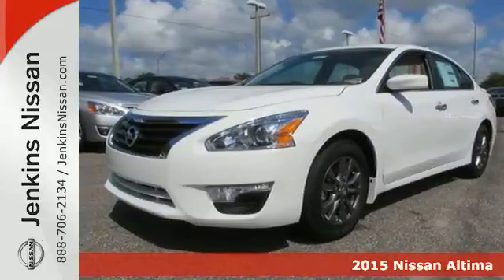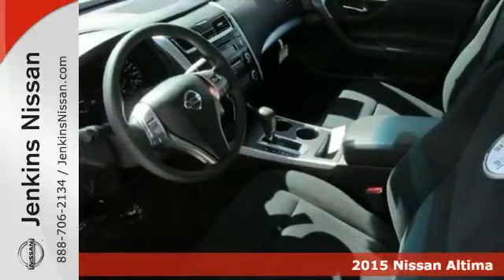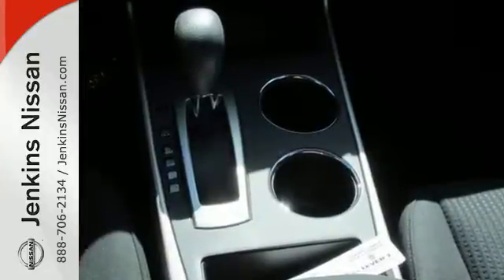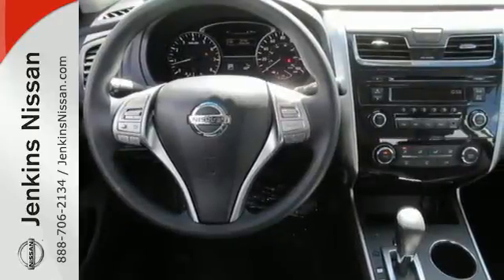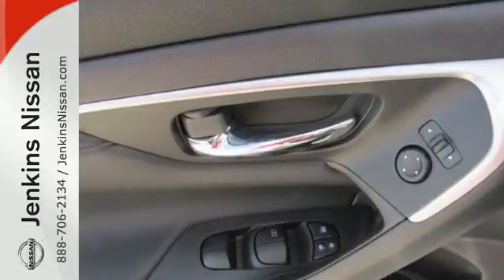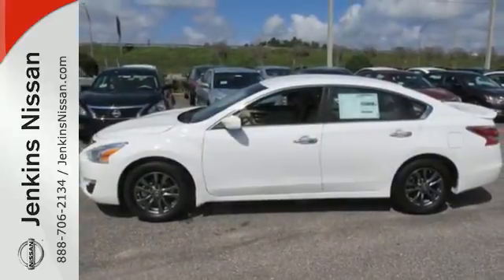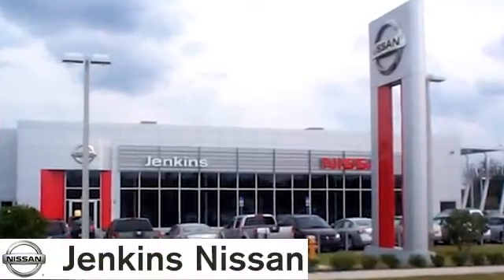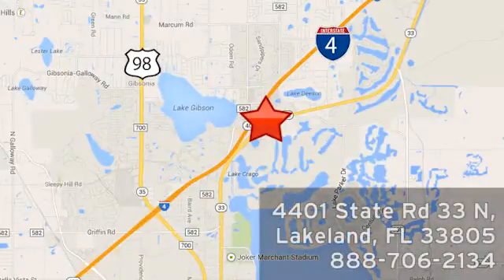2015 Nissan Altima Lakeland FL Tampa, FL 15AL1071 - SOLD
Year: 2015
Make: Nissan
Model: Altima
Trim: 4dr Sdn I4 2.5 S
Engine: 2.5 L 4 Cyl. Cyl.
Color: WHITE
Stock #: 15AL1071
VIN: 1N4AL3AP4FN395150

Address:
401 State Rd 33 N